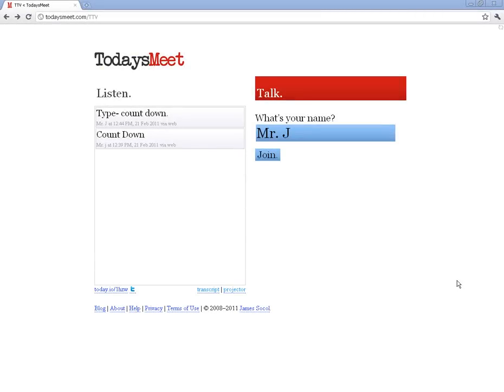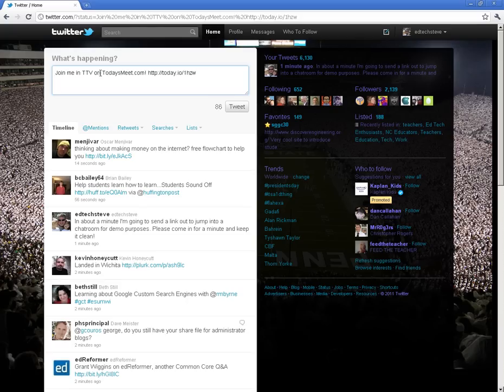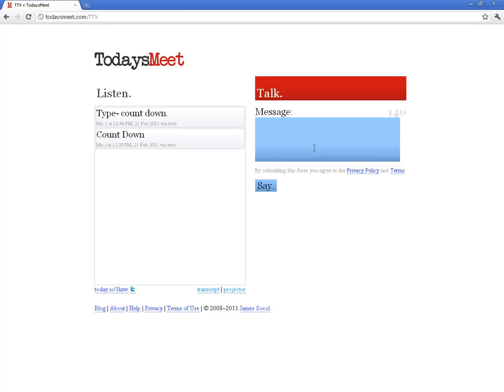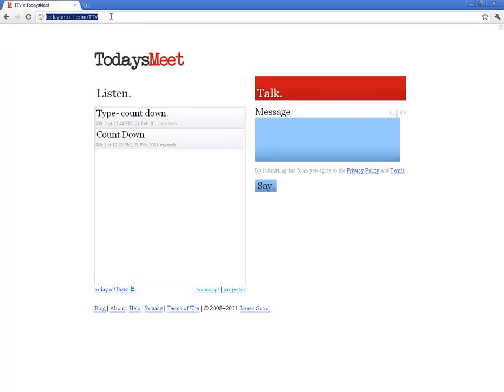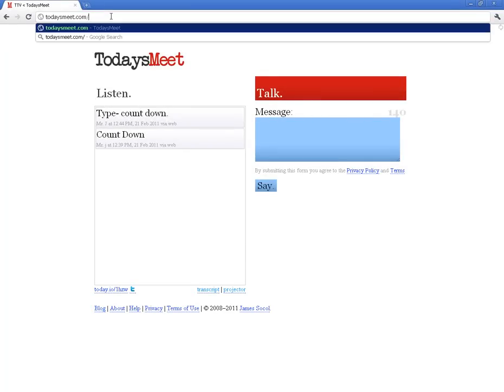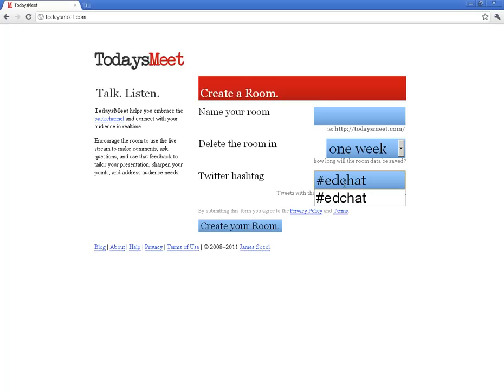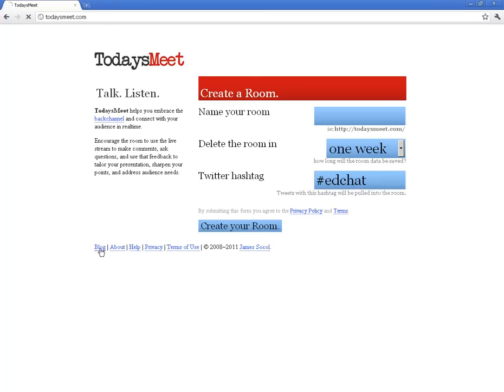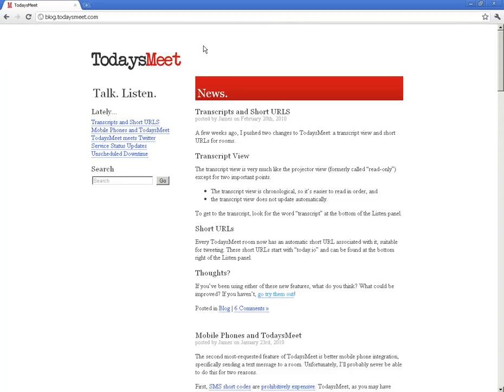TodaysMeet- Beyond the Basics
A short tutorial video for teachers about how to use some of the more advanced features of TodaysMeet.